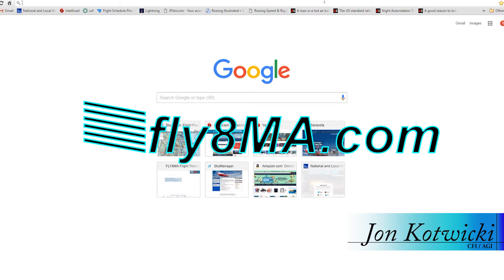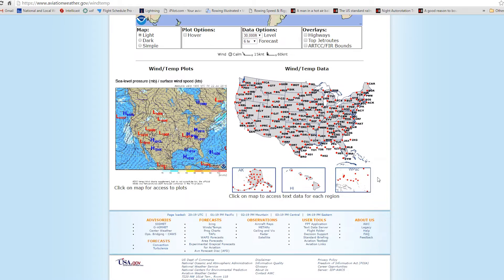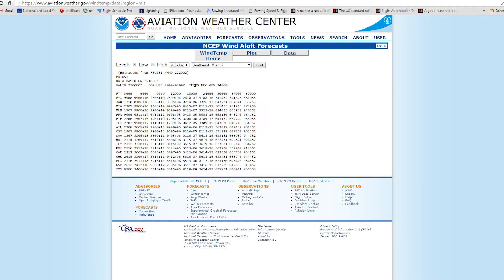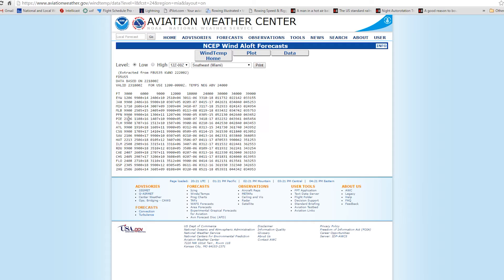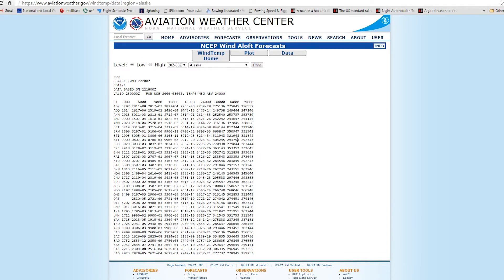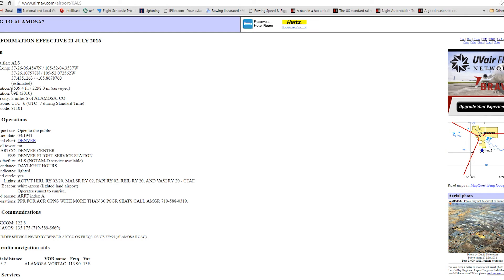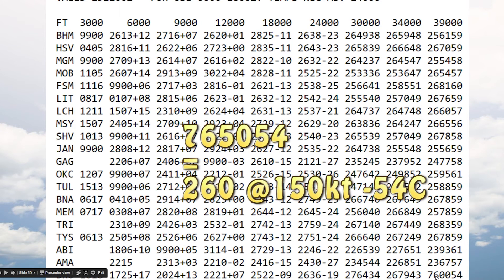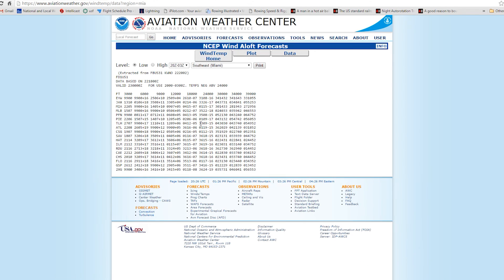Ground School: Winds | Temps Aloft Forecasts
In this video we'll walk you through how to read and interpret winds and temps aloft forecasts charts.

As always, if you have any questions, leave them in the comments below!

🛩️Private Pilot:
-Airspace
-Landings

🌦️Instrument Pilot Ground School:
-Airspace
-Rules and Regulations
-Systems

🛫Commercial Pilot Bootcamp:
-Maintenance Requirements
-Systems
-Airspace

-Tailwheel
-Crosswind Landings
-Weather
-Airspace
-Seaplane
-Sport Pilot
-Spin Awareness